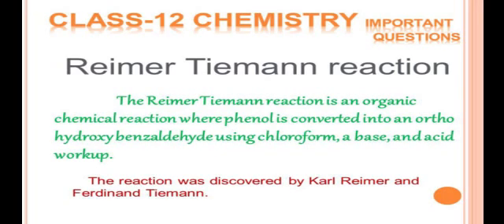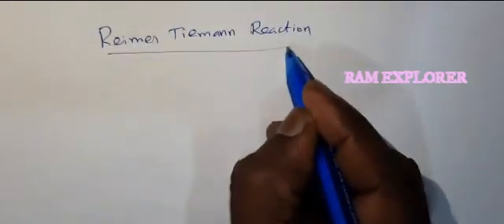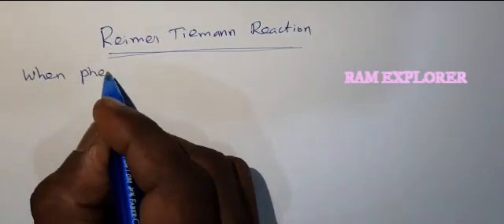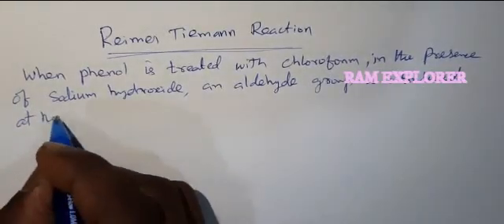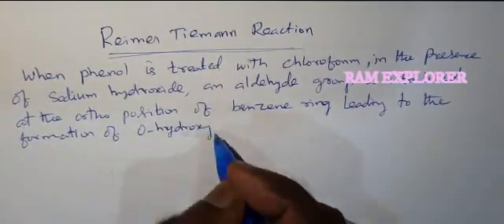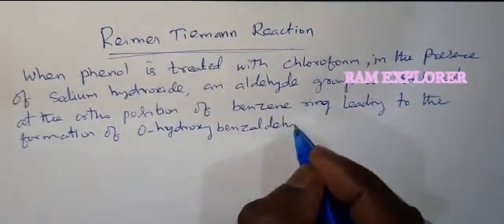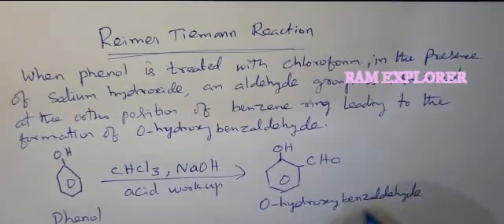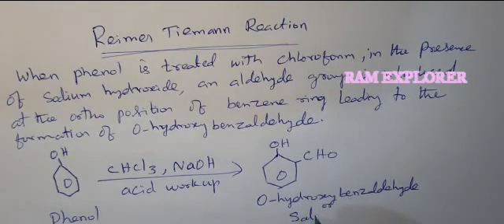Reimer Tiemann reaction class 12 Chemistry Important Questions CBSC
+2  Chemistry Important Questions